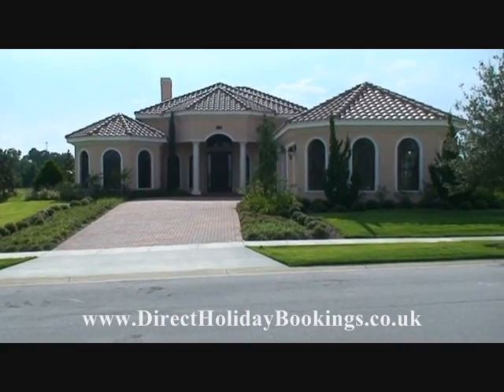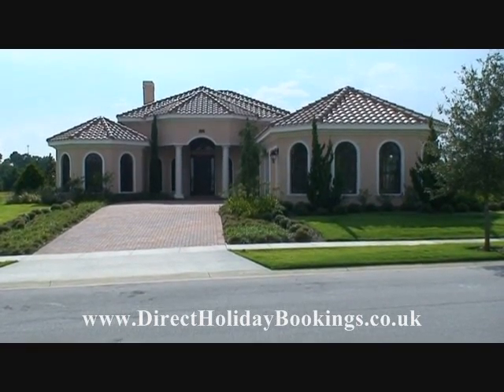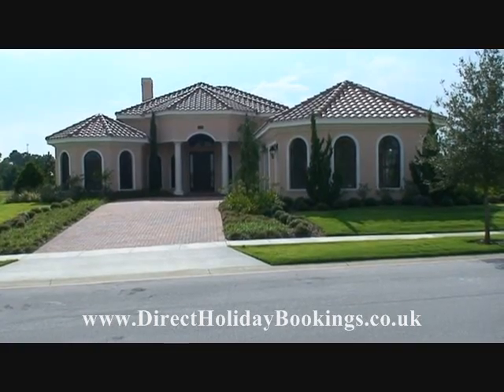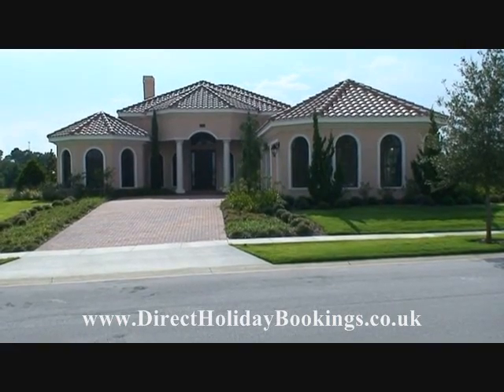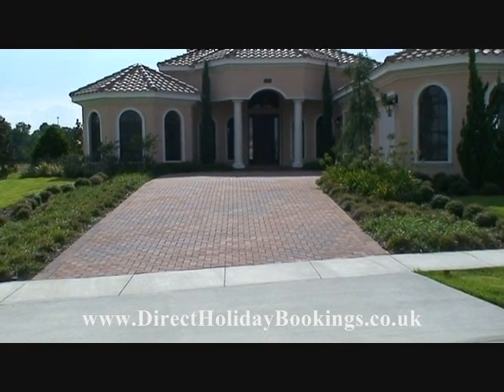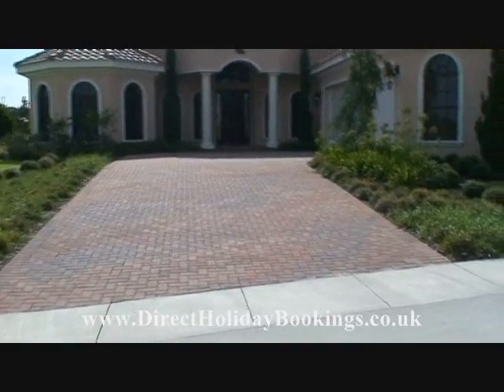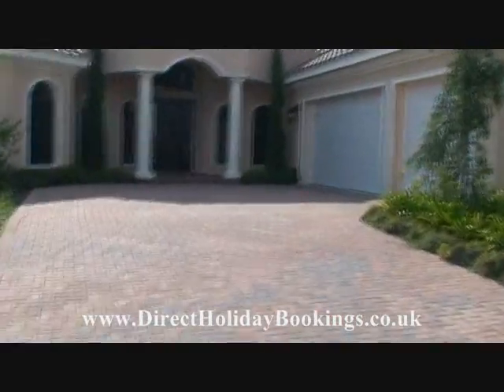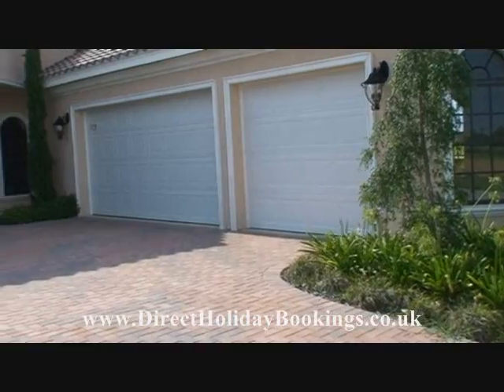Florida Holiday Villas For Rental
is a good way to select holiday villas. They have a massive choice of holiday villas that can be rented as holiday accommodation. Some of the best holiday villas for rental.